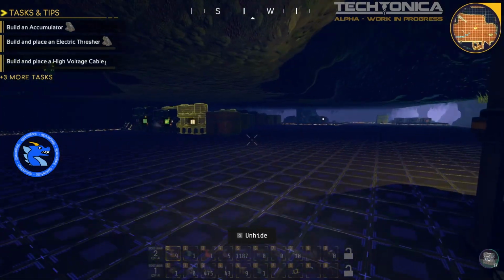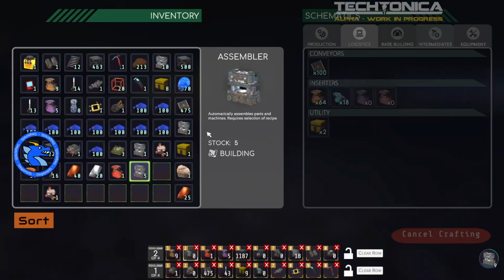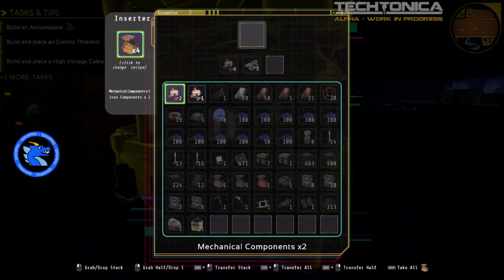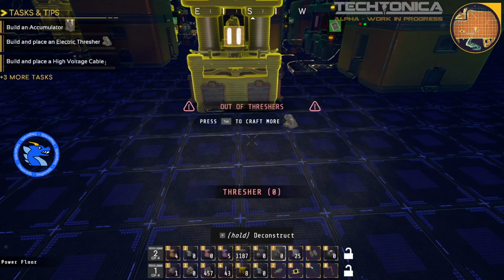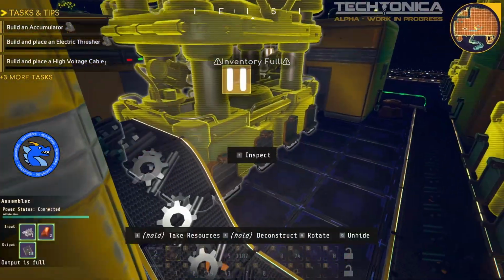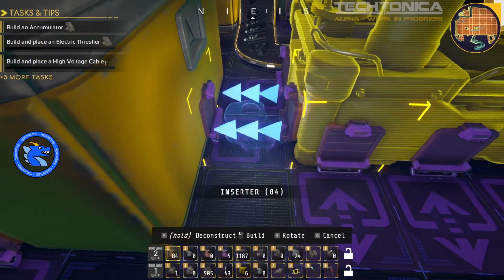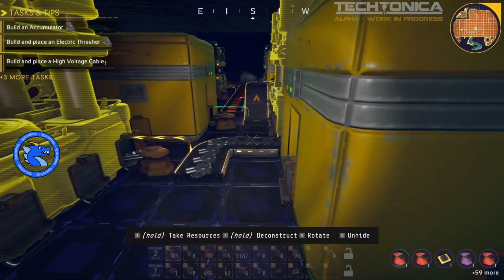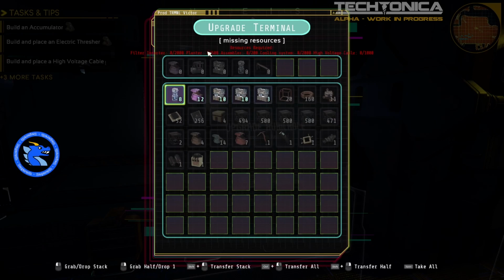Advanced Production - Techtonica Alpha Part 6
Techtonica is a new Factory game with a twist. It's underground. Currently in Alpha with a full demo will be releasing on the 20th Sept. So make sure you jump in and join us building underground factories. In this video. I look at more advanced production.